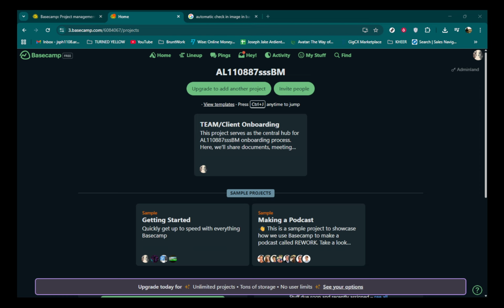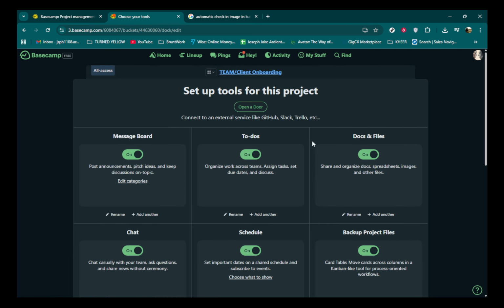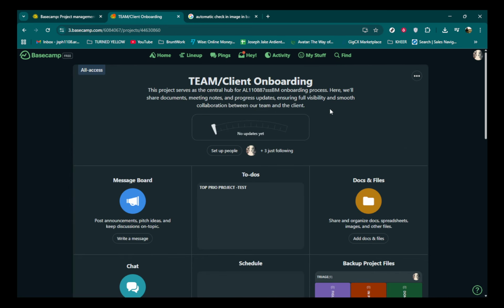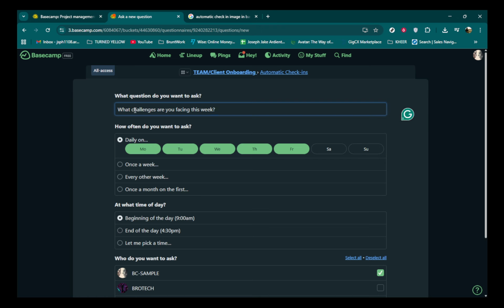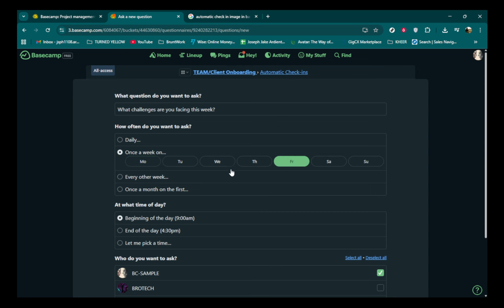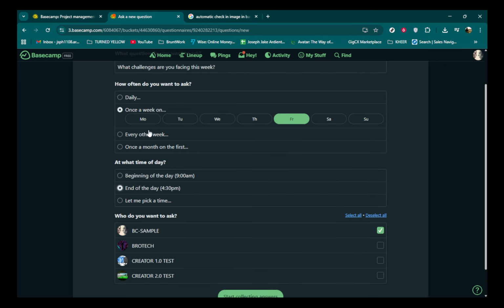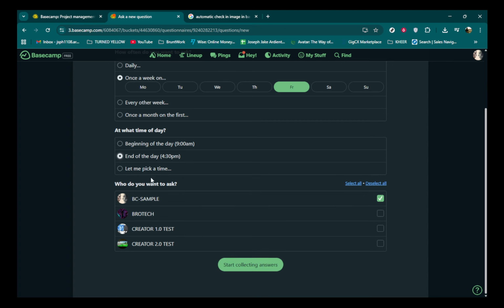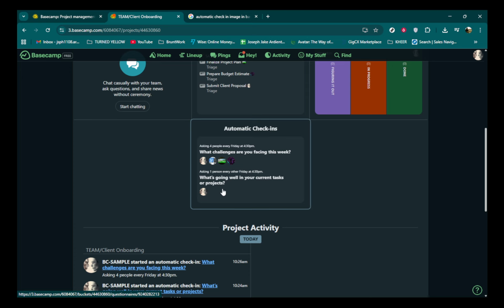How to Create Automatic Check-ins in Basecamp [2026 Guide]